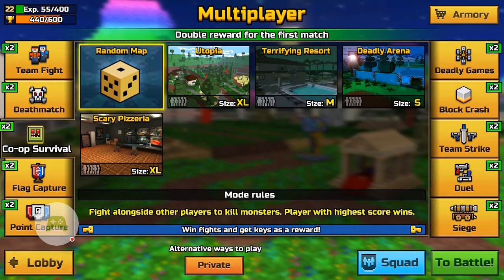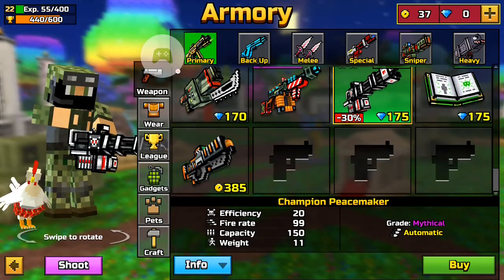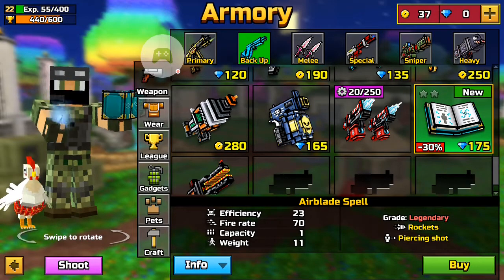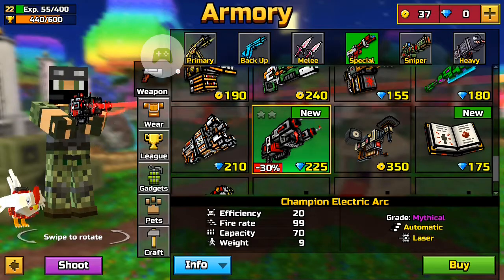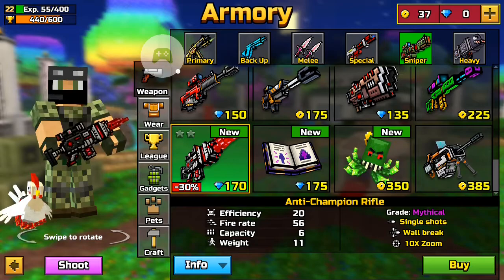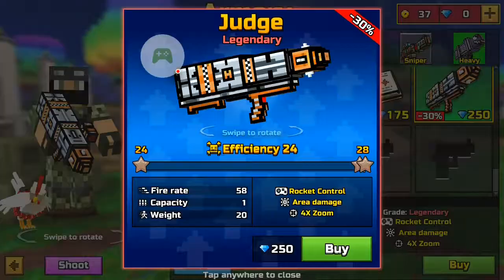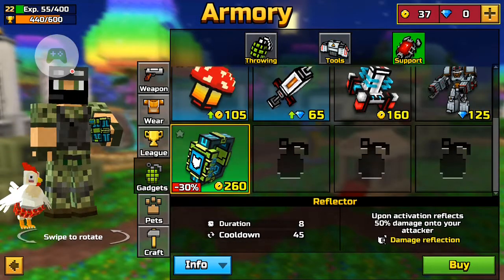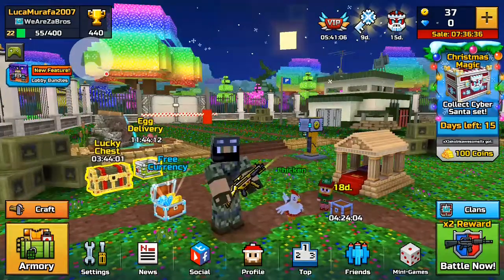THE SECOND TO REVIEW THE NEW UPDATE!!!!! Pixel Gun 3D 13.2.0!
There is a new update for this game so I wanted to show you it. I am the SECOND one reviewing it!